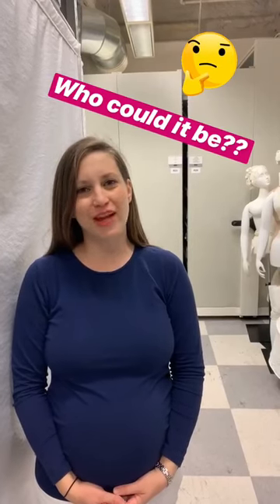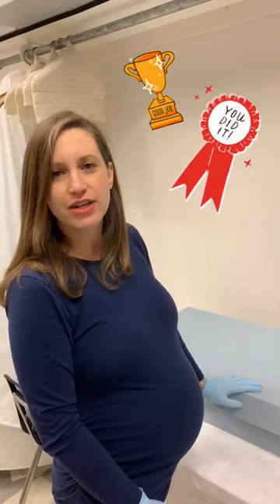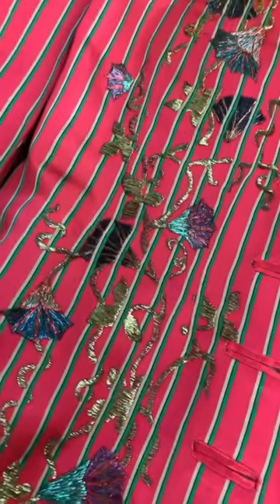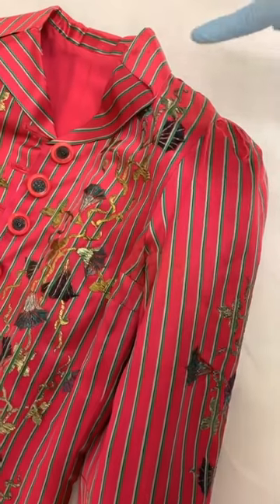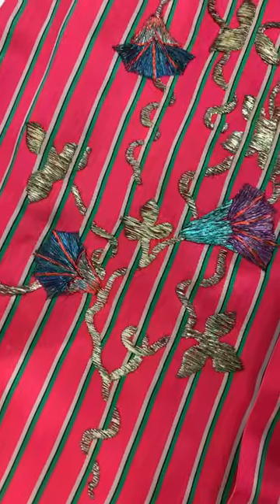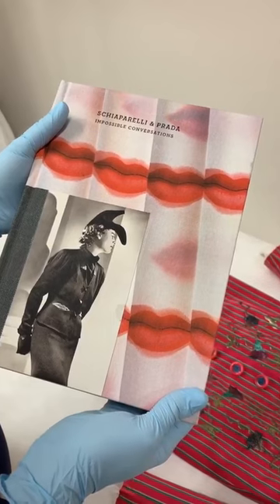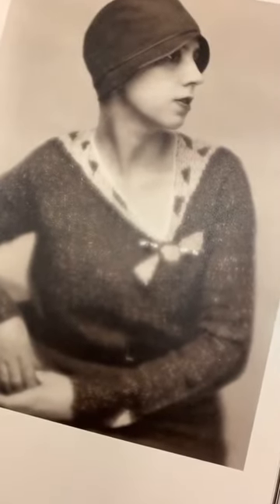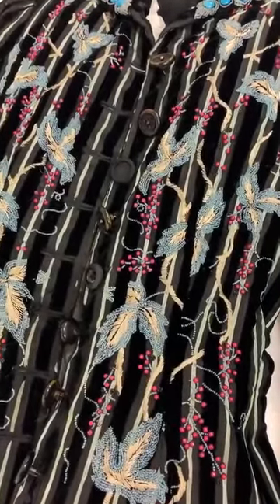Unboxing #26 - Elsa Schiaparelli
Museum Associate Joanna Abijaoude examines two Elsa Schiaparelli pieces from her 1939/1940 collection: a "shocking pink," pin-striped, trompe l'oeil embroidered jacket, and a sister jacket in black velvet.

Please note there video quality issues in this unboxing.